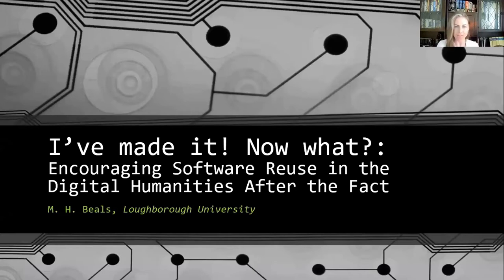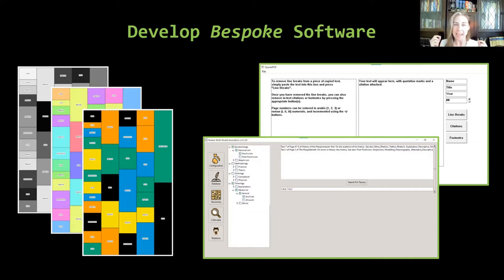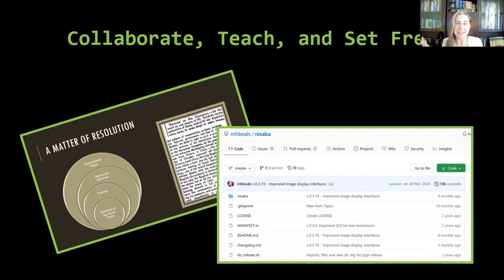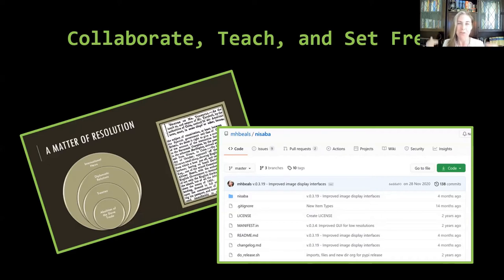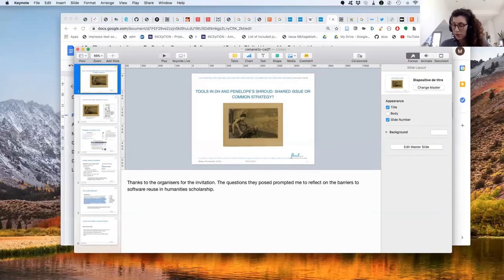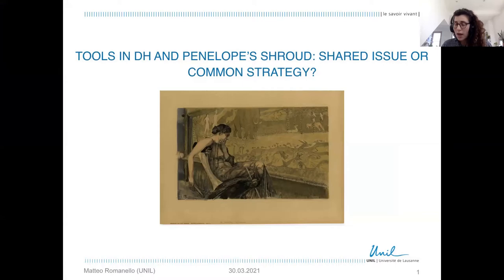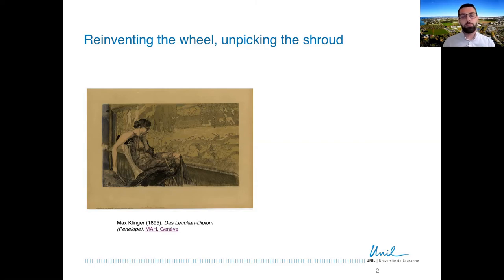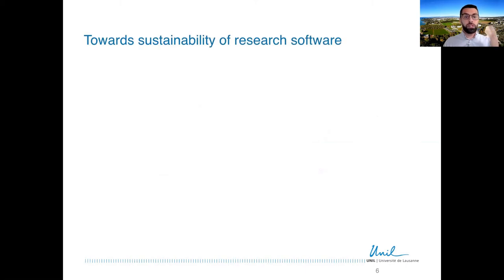On Reusing Research Software and Tools in Digital Humanities Scholarship - CW21 Mini-workshop 1.5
Mini-workshop 1.5: (Do not) make it new: On Reusing Research Software and Tools in Digital Humanities Scholarship by Emily Bell, Anna-Maria Sichani on 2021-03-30